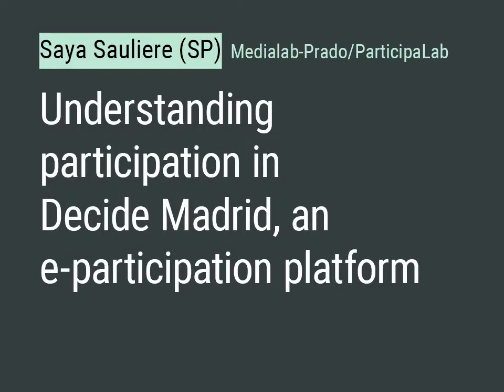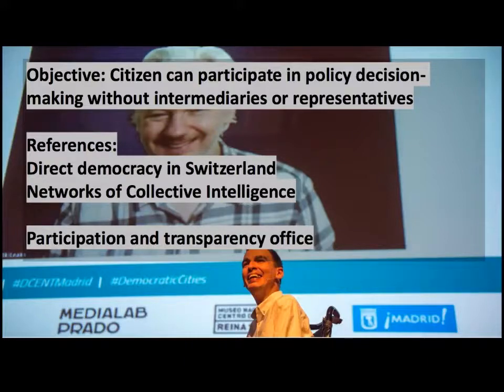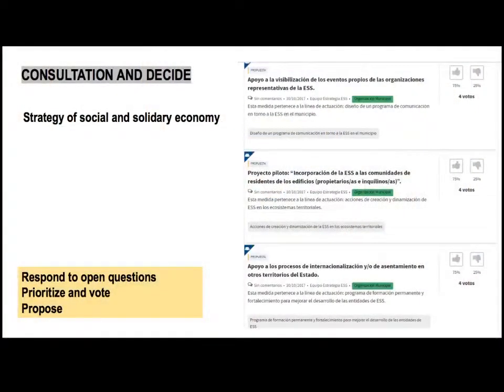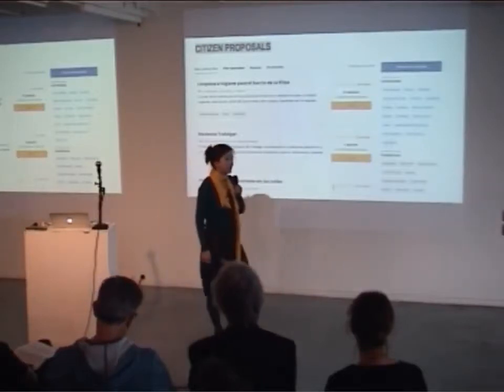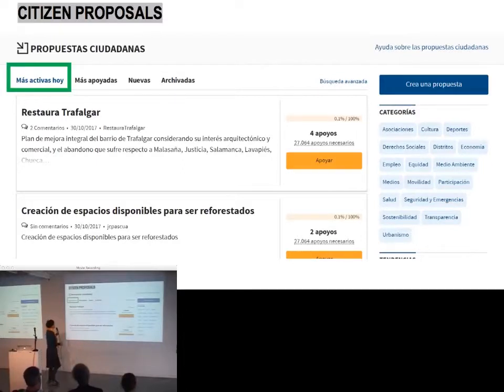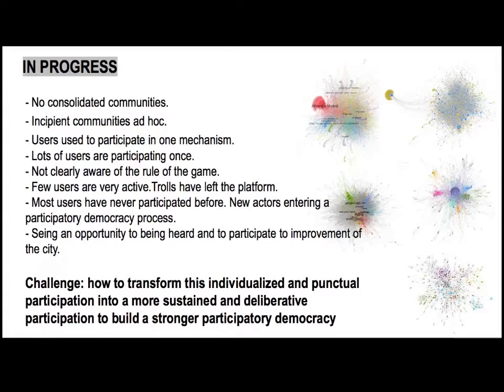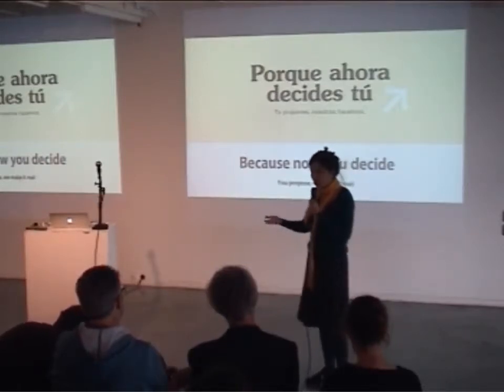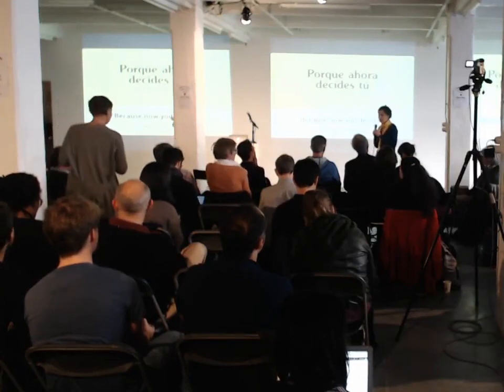SWAP: Saya Sauliere (MediaLab-Prado/Participa Lab)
So, what about Politics?

Saya Sauliere (MediaLab-Prado/Participa Lab)
Understanding participation in Decide Madrid, an e-participation platform
Understanding how citizens participate online in Decide Madrid is a key step to design tailor-made strategies to improve e-participation. Decide Madrid is an ‘open government platform’. Our research mixes data analysis, social network analysis, digital research with qualitative methodologies. It helps us to understand patterns in citizen participation and interests.

BA of Sociology and Anthropology (University of Paris VIII – France) and Master in Development Studies (University of East Anglia). I worked in South America, especially in Ecuador, supporting participatory budgeting and planning process for a decade. Living in Madrid for the last 7 years, currently working in a research project of MediaLab Prado on Participatory Communities (online and offline) in Decide Madrid, the e-participation platform developed by Madrid City Hall. Before I was coordinating digital projects in the advocacy department of Oxfam Intermón, working with Data, Social Media and Digital Activism.